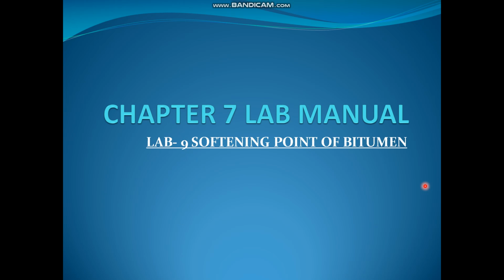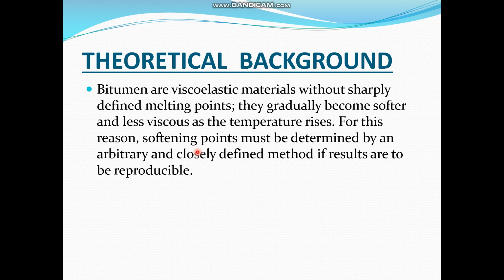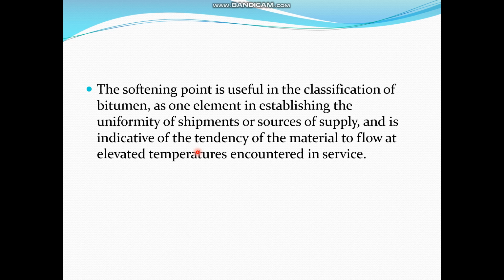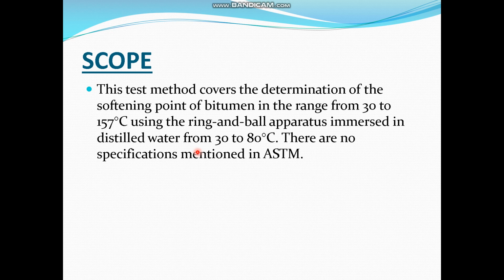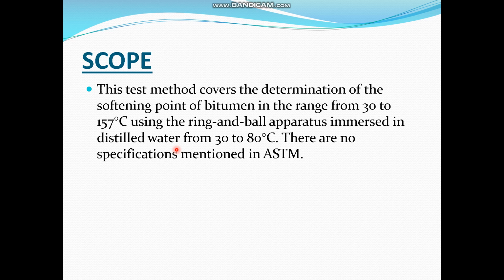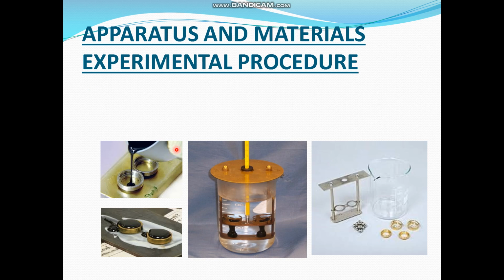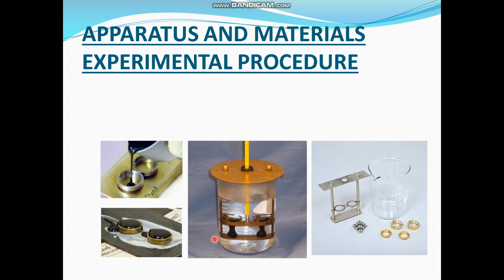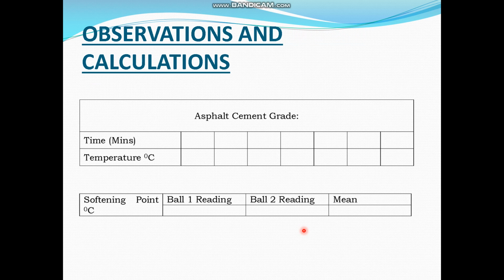SOFTENING POINT OF BITUMEN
Lab Demo